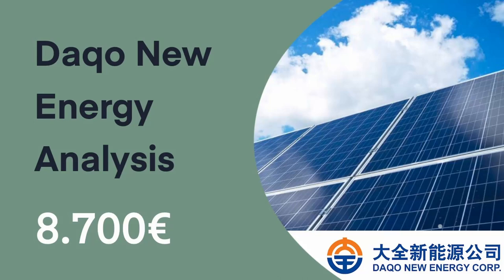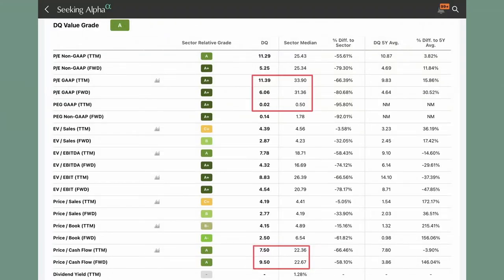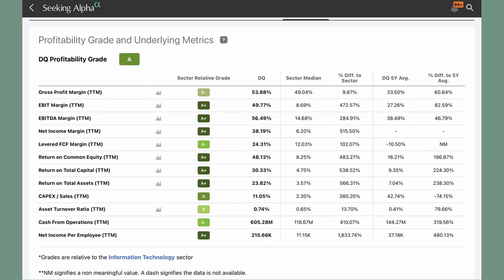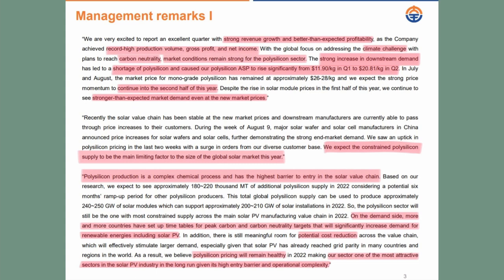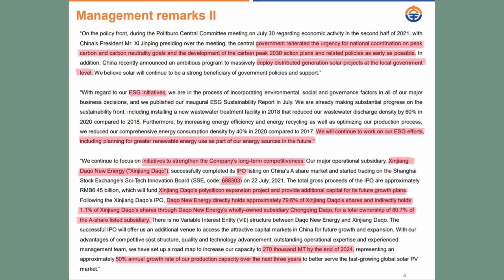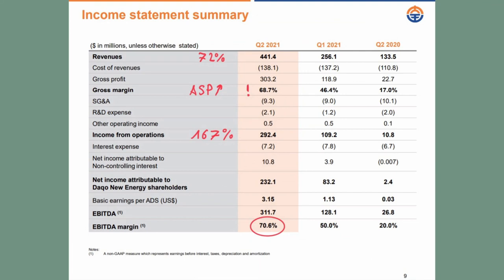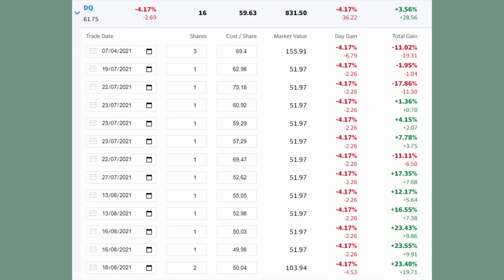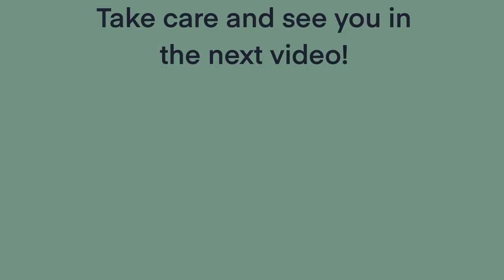Is This Green Energy Stock An Undervalued Multibagger? | Daqo New Energy Analysis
Have you been waiting for an undervalued multibagger? Looking for a green energy stock? Maybe it's time to check this one out!

Download Bux Zero, Top up your account and get a free share!

Contents of this video:

00:00 Intro & Porfolio Update
00:25 Daqo New Energy
01:26 Fundamentals
03:00 Latest Earnings Report
09:51 My Buys